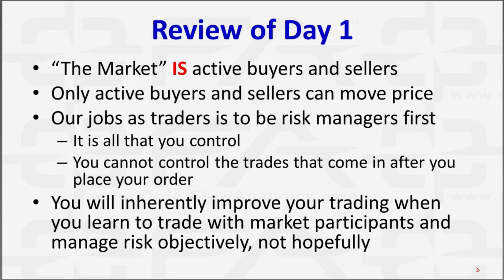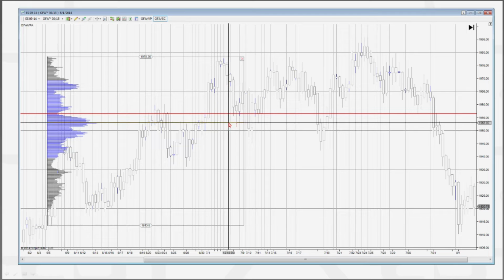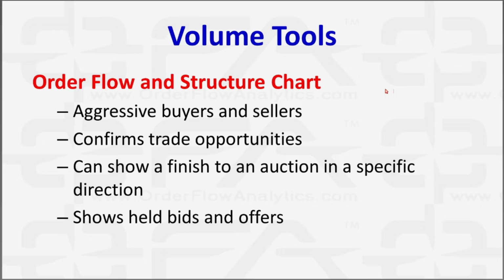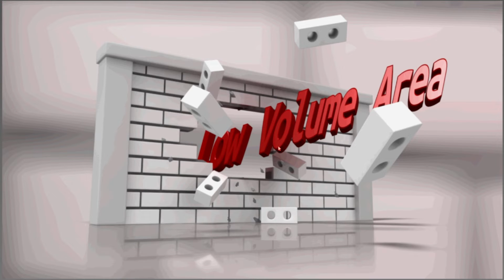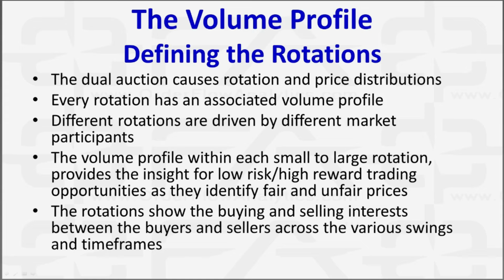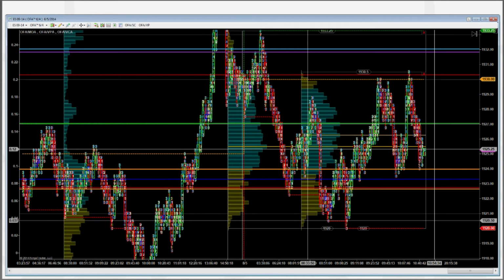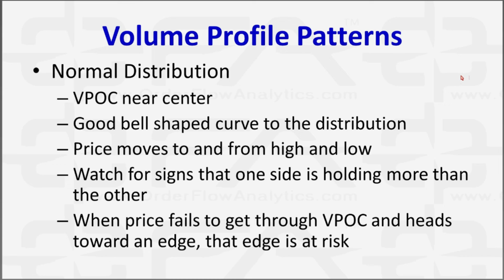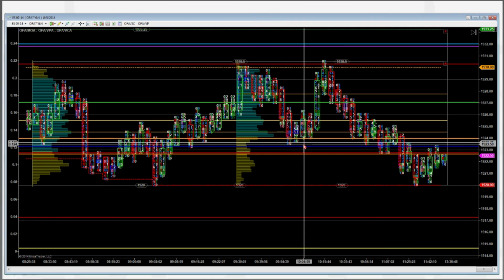Bài 2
Phân tích thị trường chuyên sâu